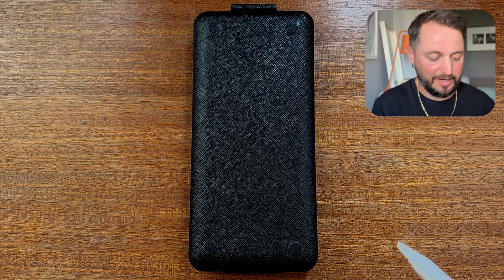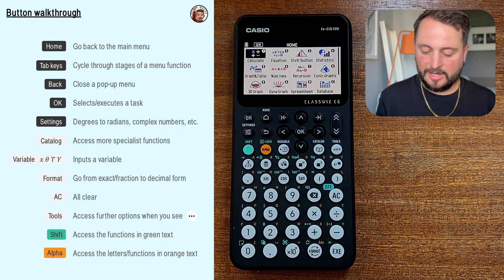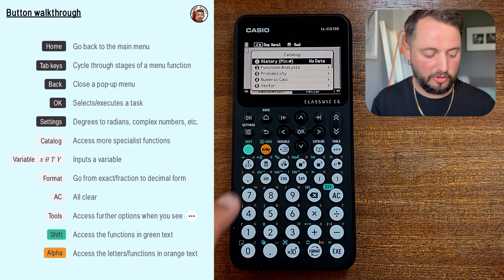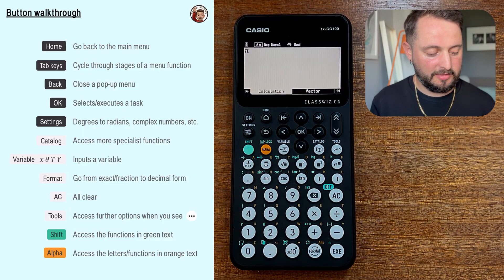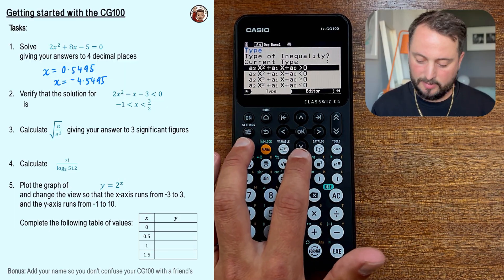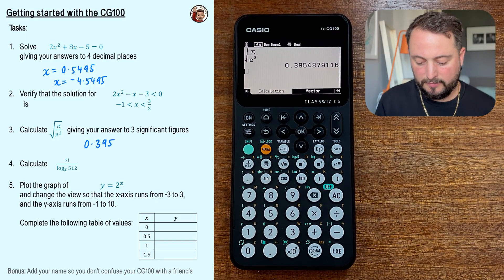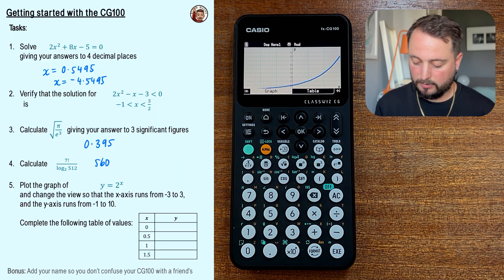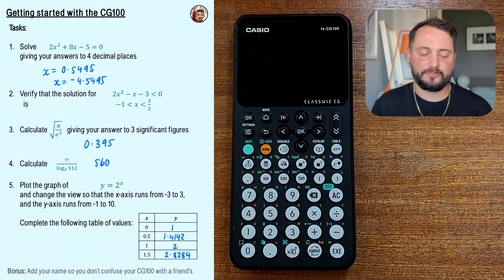The New Casio fx-CG100 Graphics Calculator • First Impressions, Navigation Guide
Have a look at the brand new Casio fx-CG100 in this first video in a series covering all its features!

0:00 Introduction
0:43 First impressions
1:32 Setup
2:39 Button walkthrough
6:52 Task (1) Solving a quadratic
8:05 Task (2) Verify the solution to an inequality
8:58 Task (3) Calculate using Shift
9:44 Task (4) Calculate using Catalog
11:15 Task (5a) Plotting a graph, changing the view
12:21 Task (5b) Produce a table of values
13:19 (Bonus Task) Personalise your fx-CG100
14:12 Outro